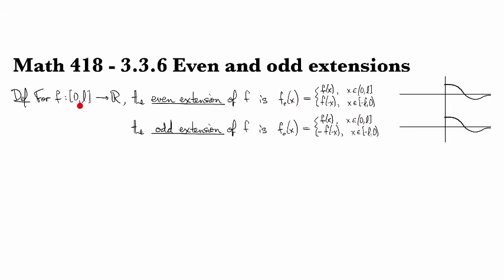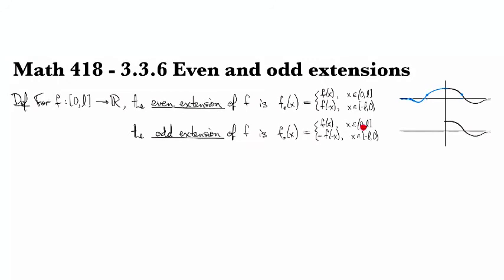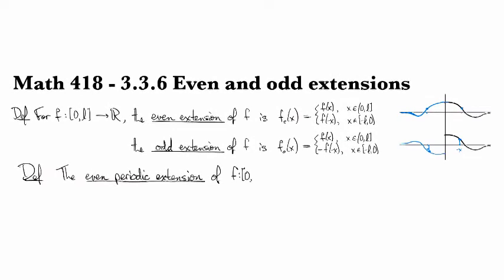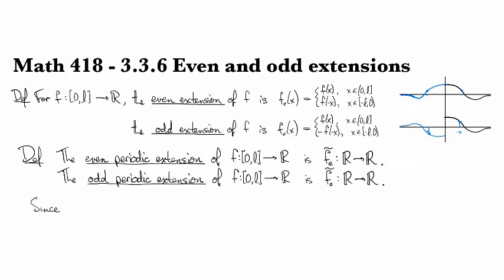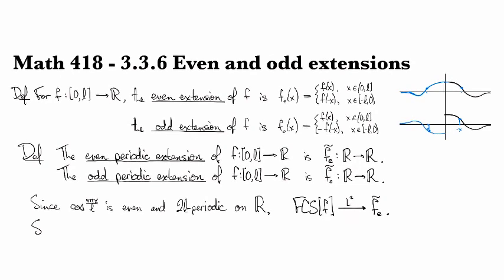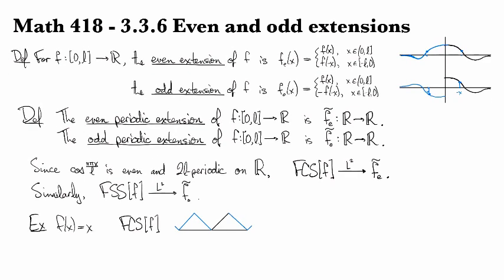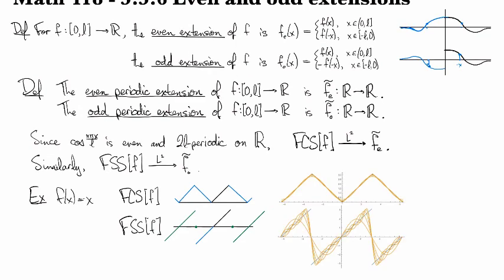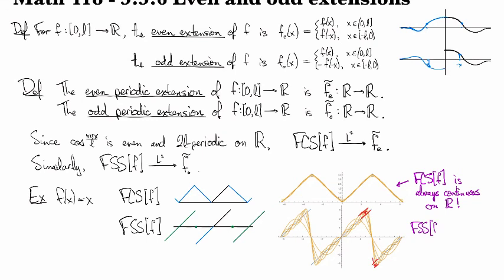3.3.6 Even and odd extensions